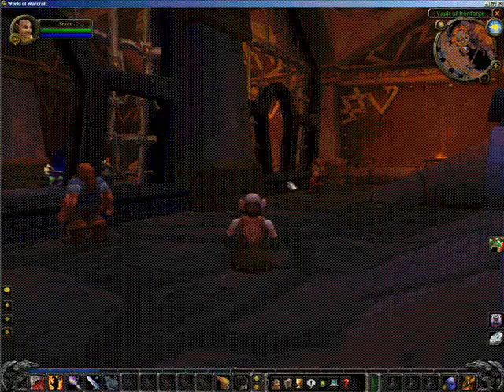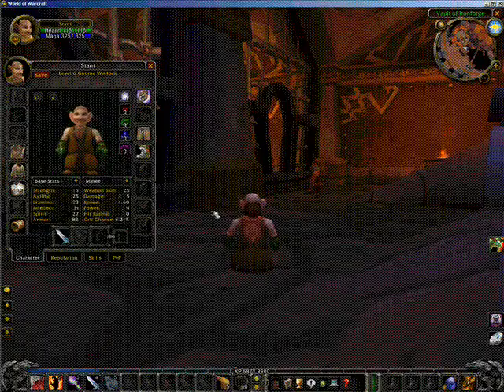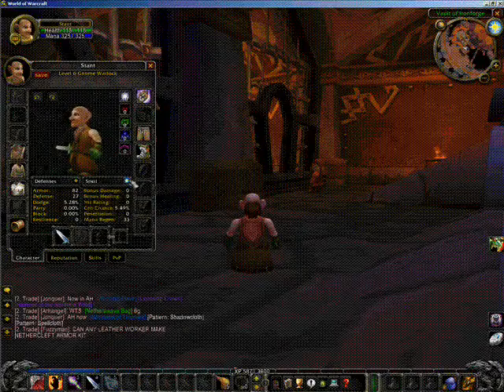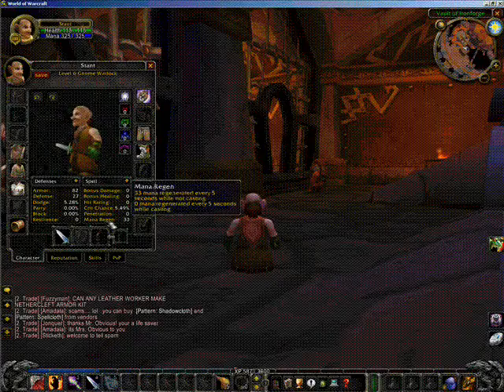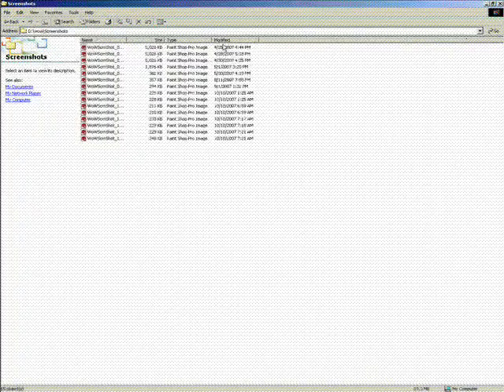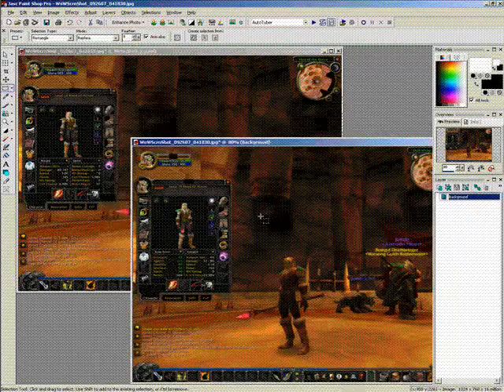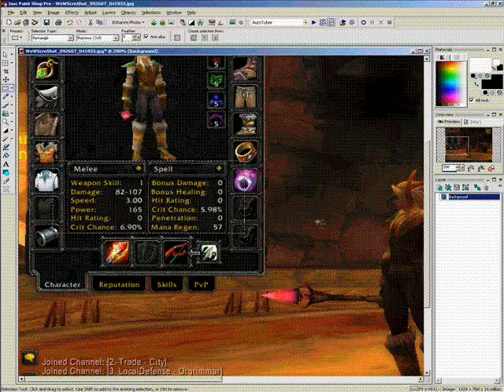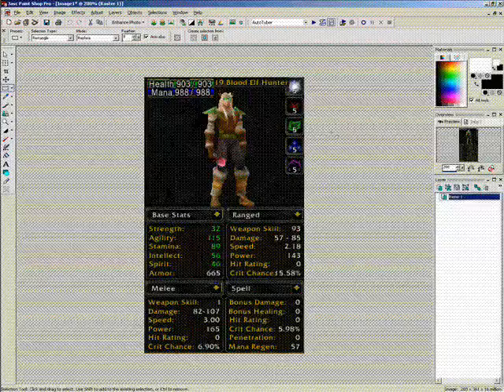warcraft screenshots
Youtube screwed this up by failing to synch audio and video tracks correctly, a corrected video will be uploaded to my site soon.

Tutorial: Taking screenshots to increase how much money your warcraft account sells for.